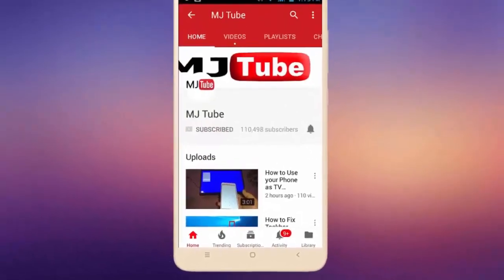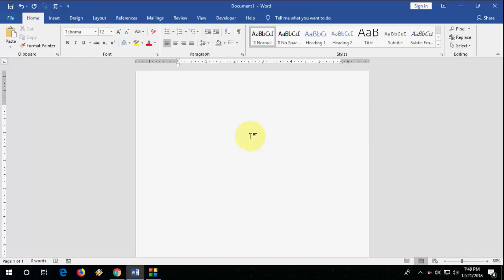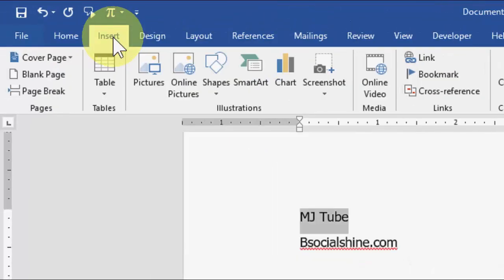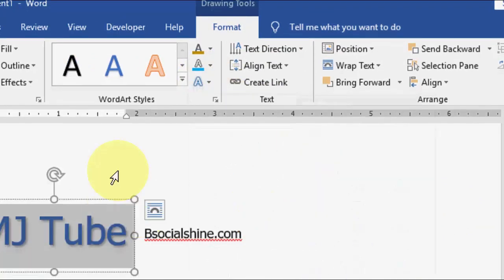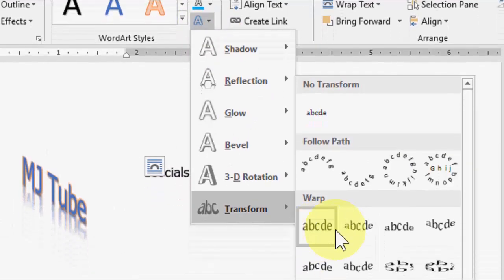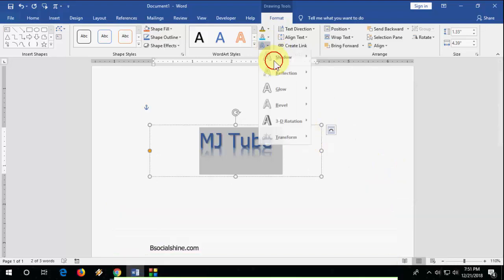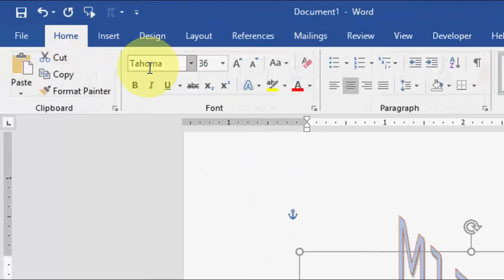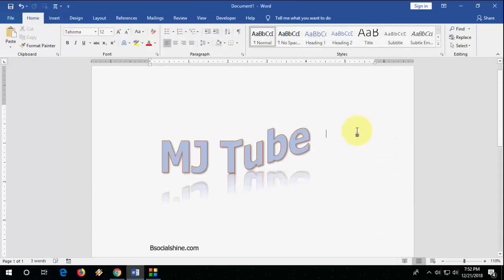How to Make Attract Text Style in MS Word (Round, 3D, Glow, Reflection, Transform)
How to Make Beautiful Text Style in Microsoft Word